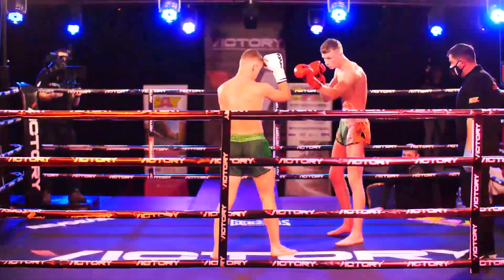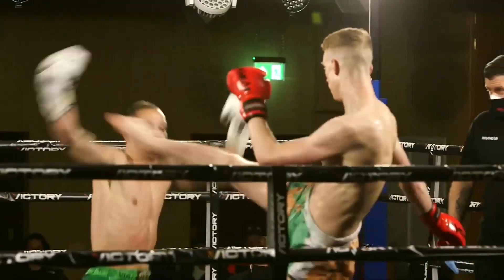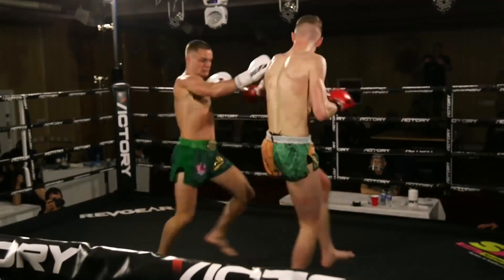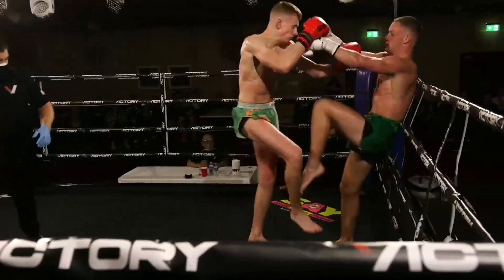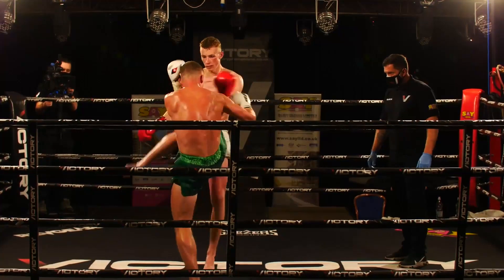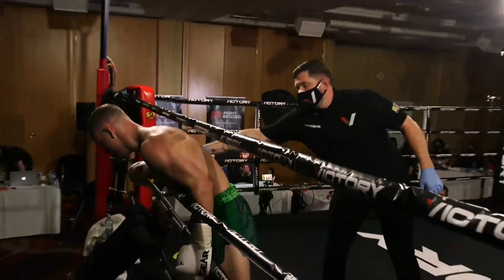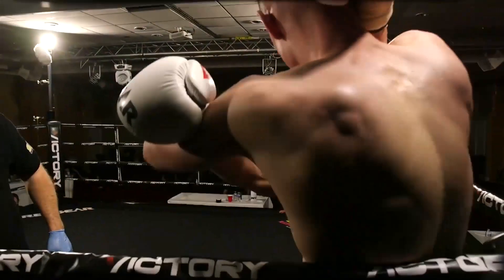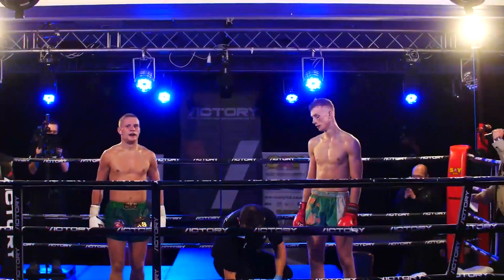VICTORY 6: Liam McGrandles vs Niall McGreevy - Full Fight Replay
Full fight replay of the Muay Thai bout between Liam McGrandles and Niall McGreevy at VICTORY6 on 22nd May 2021.